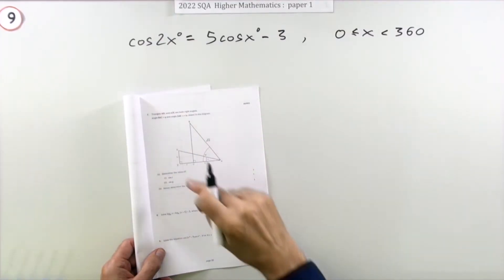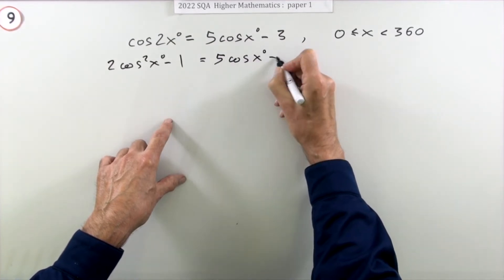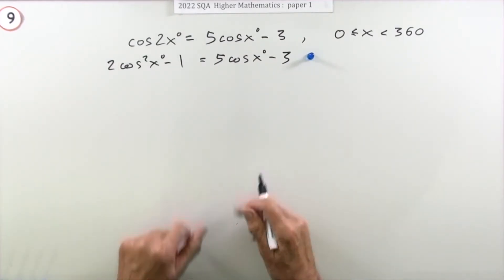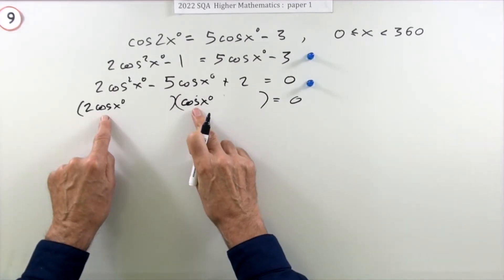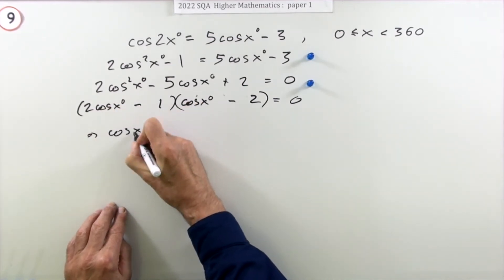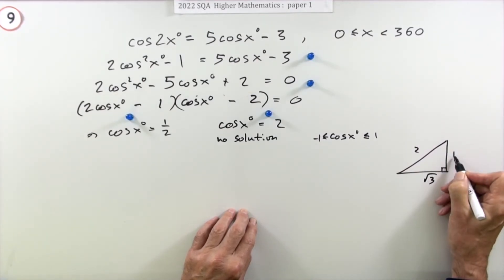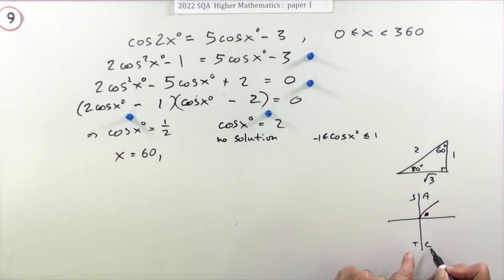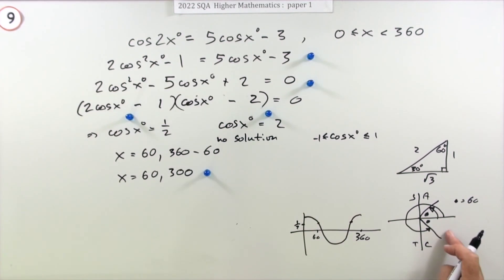2022 SQA Higher Mathematics Paper 1 no.9 Double Angle Equation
Solve an equation involving cosines of x and 2x.